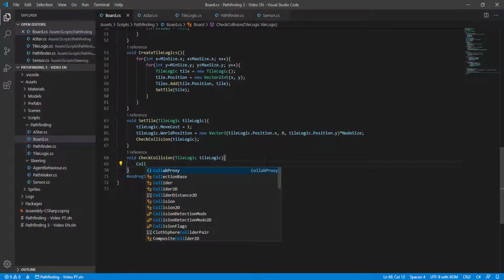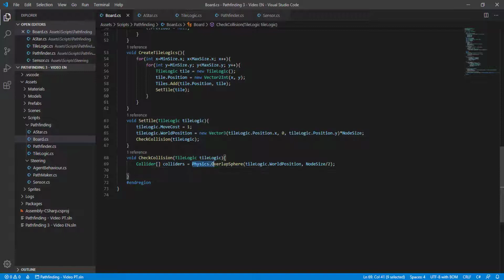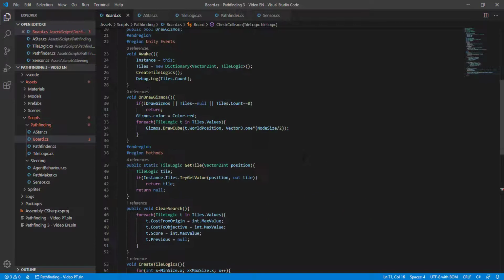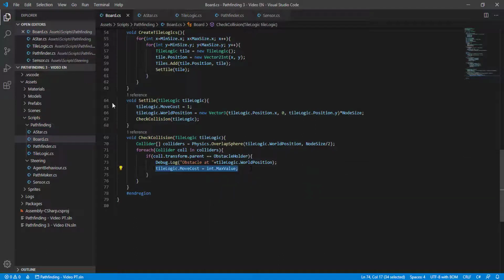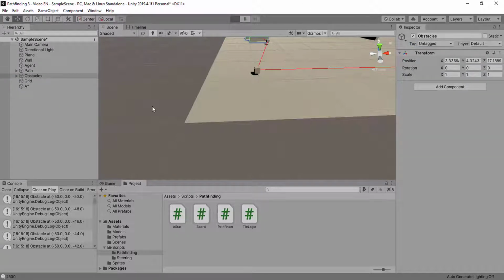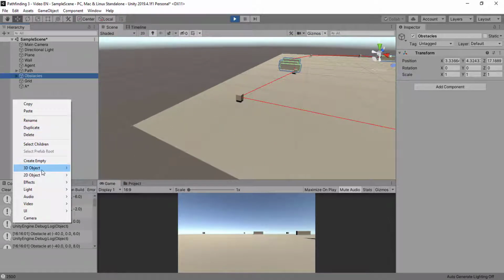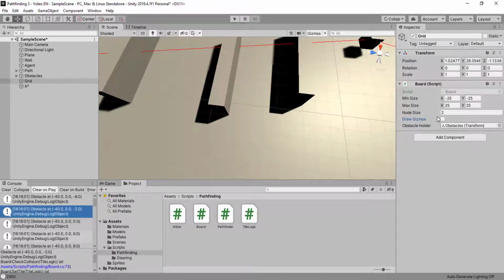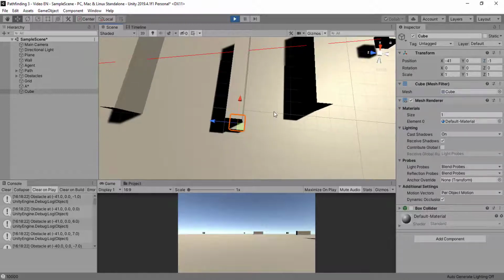How Check Collisions Using OverlapSphere in Unity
How to use the OverlapSphere command to get an array of collided objects, parse through them and do...something with it.